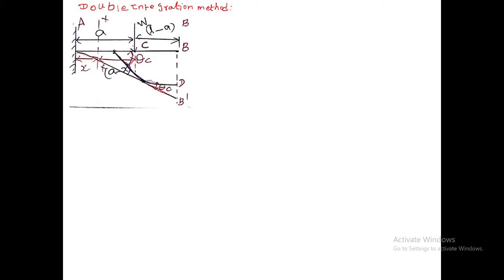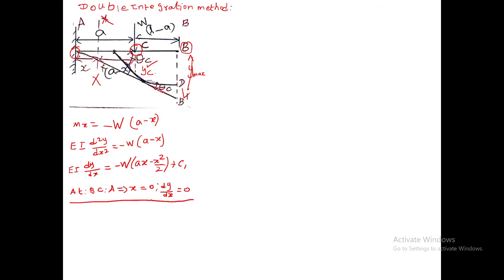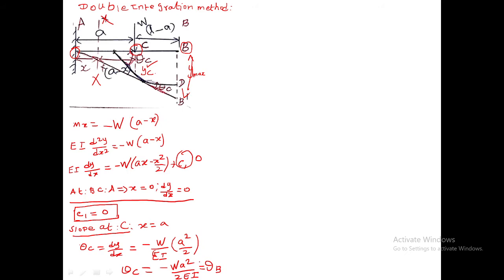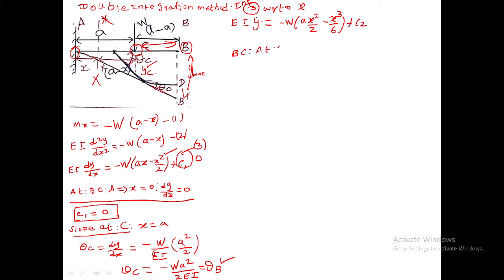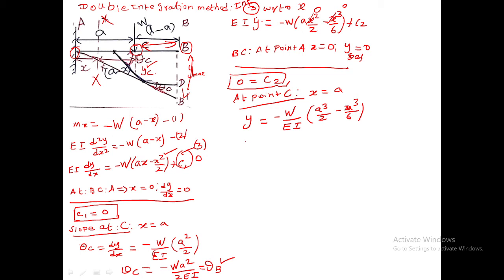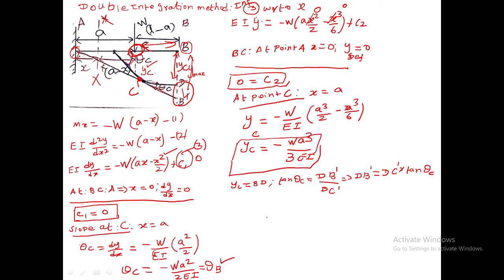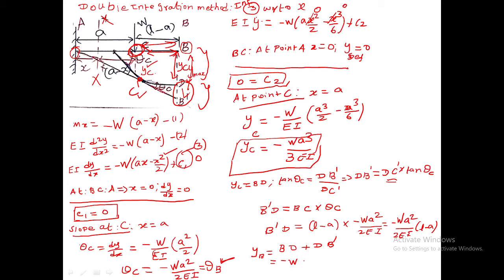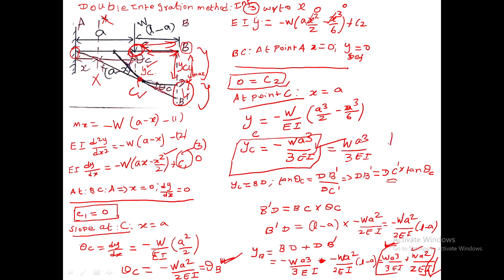Slope and Deflection of Cantilever Beam | Eccentric Point Load | Strength of Materials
Cantilever Beam | Eccentric Point Load Derivation